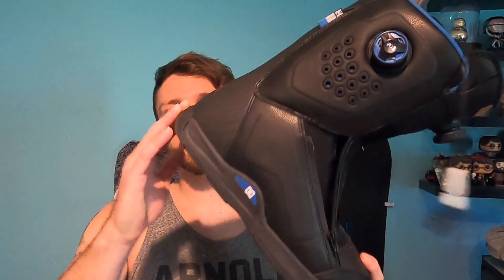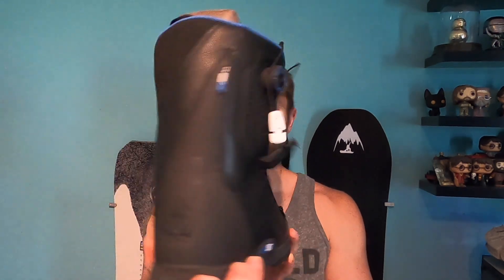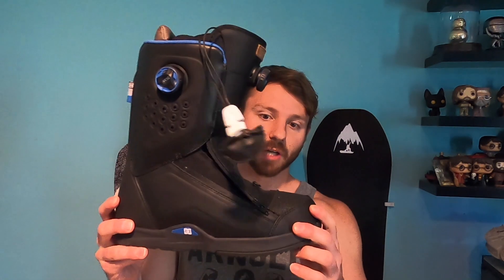DC Travis Rice Snowboard Boot Review Intial impressions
I'd been watching the DC Travis Rice Snowboard boot all season long and wanted to get them so bad. Finally after the season was over i was able to find a great deal on the Travis Rice Boa boot. This is the 2019 model but no different than the current model other than color. So far i am super stoked on this boot. It is lightweight, EXTREMELY comfortable, and the aero tech ventilation system already feels miles better just jibbing in my house. I cannot wait to test these boots to their limits in the upcoming season!

My Gear:
Volcom Pants
Volcom Jacket
Sandbox Helmet
Crash Shorts
GoPro Max
Snowboard Backpack
Burton StepOn Bindings
Burton Photon Boot (photon currently out of stock)
Lib Tech Orca
Burton Deep Thinker
Lightweight Snowboard Socks
Crab Grab Shark Teeth
Crab Grab Mini Claws
Snowboard Hood